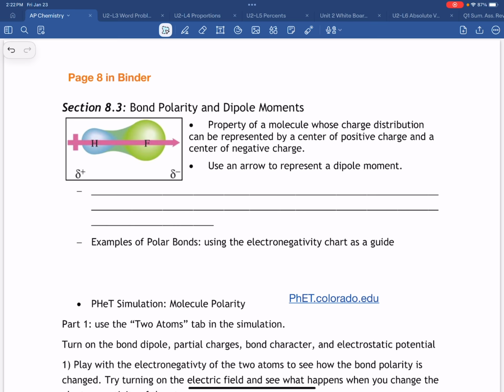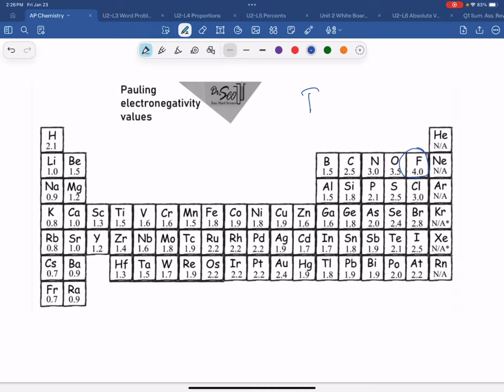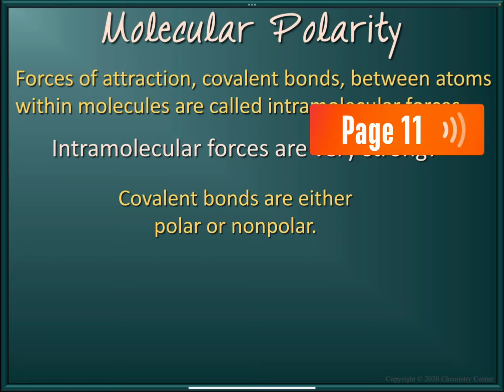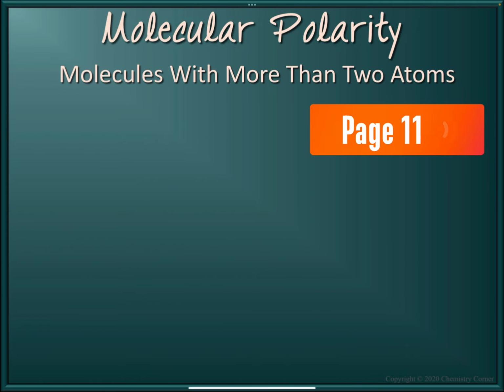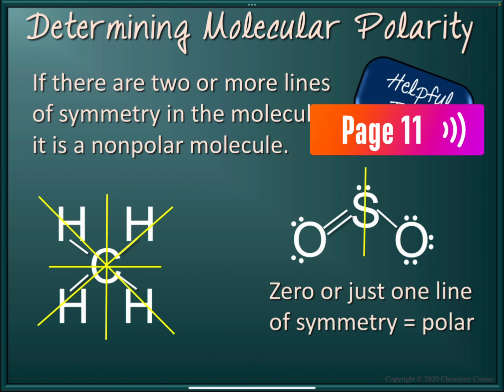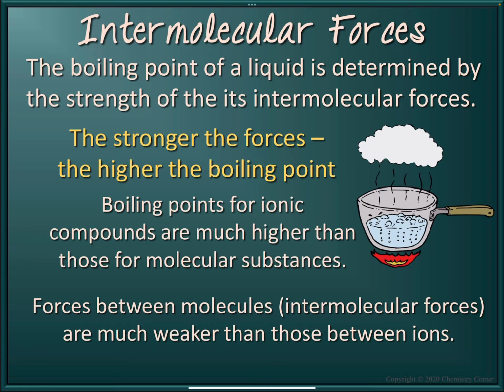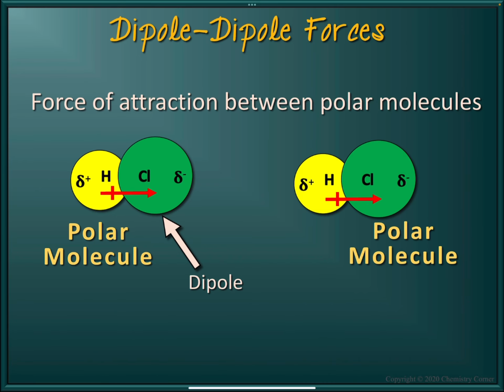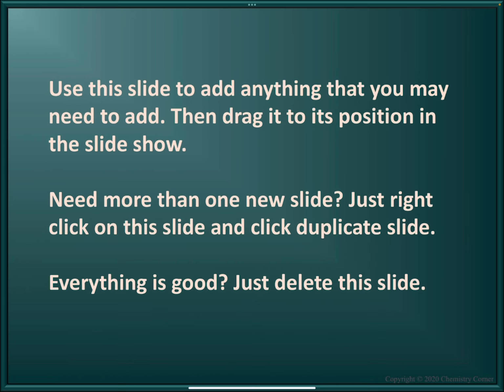Polarity and IMFs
Bond polarity, molecular polarity and IMFs. Notes for this lesson can be found in the “Odds and Ends” unit.